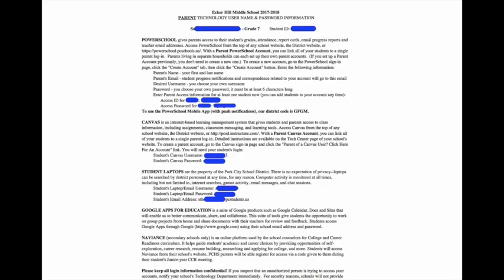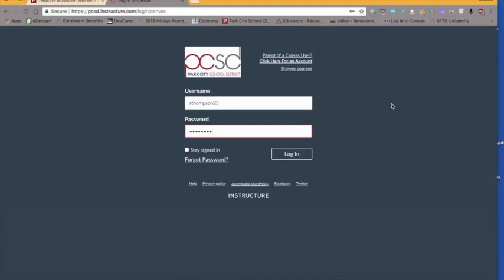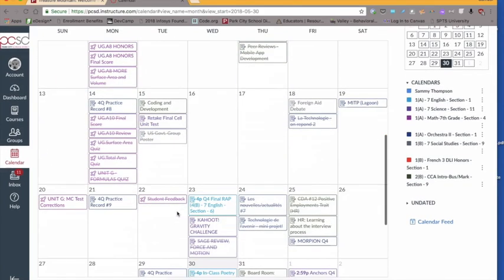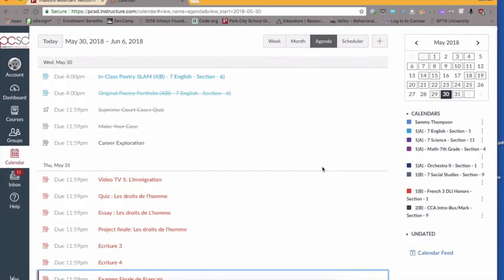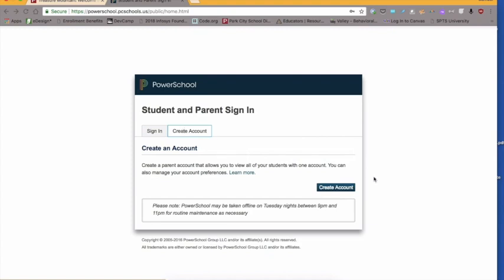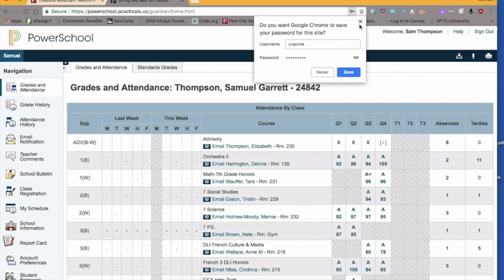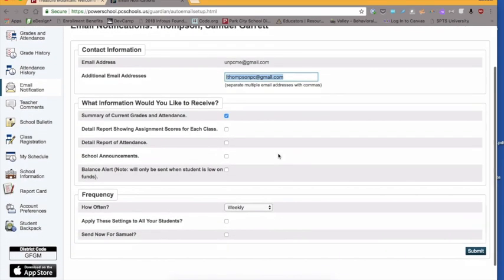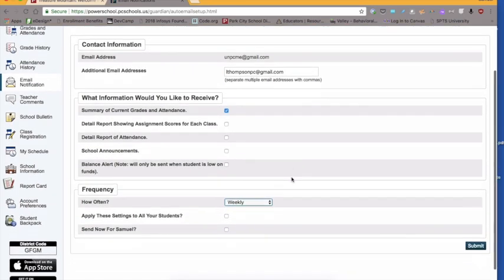Canvas and PowerSchool for Parents